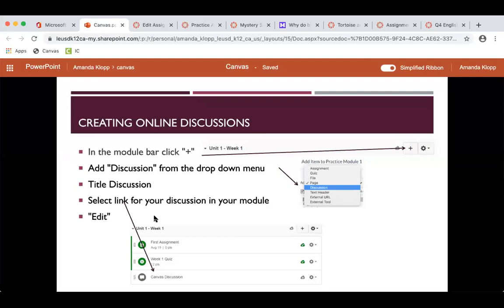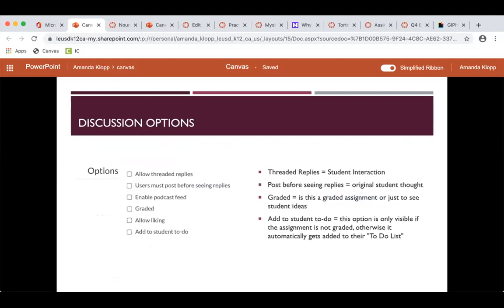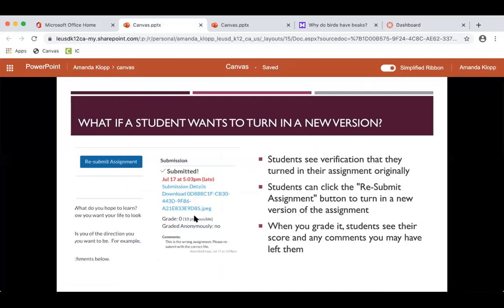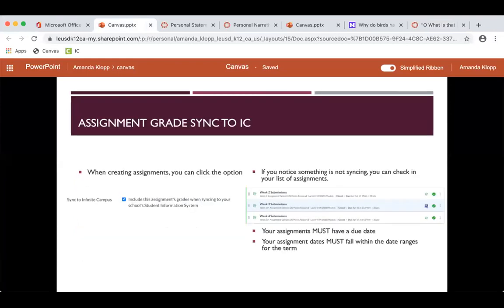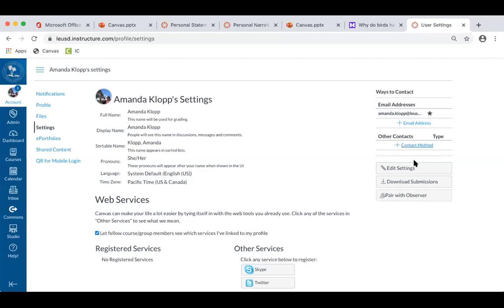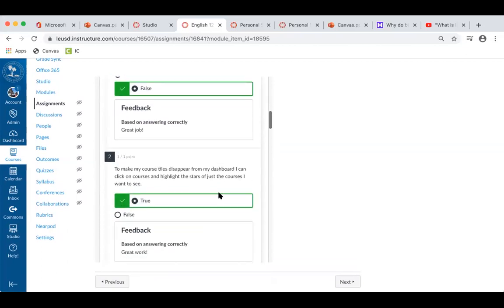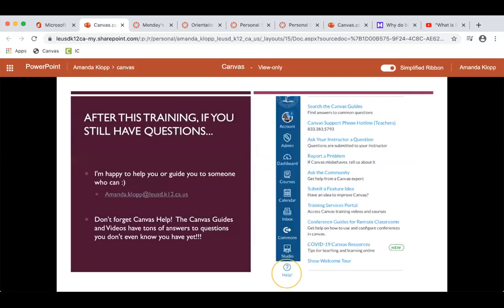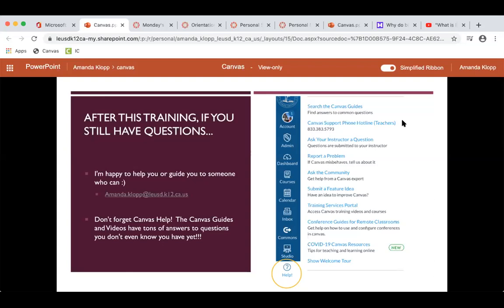Elementary Canvas (partial training)